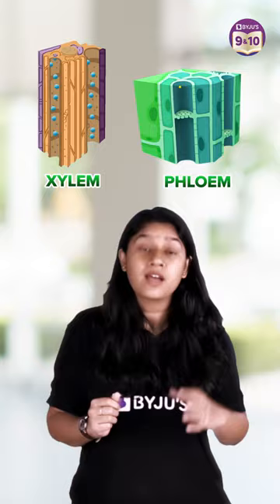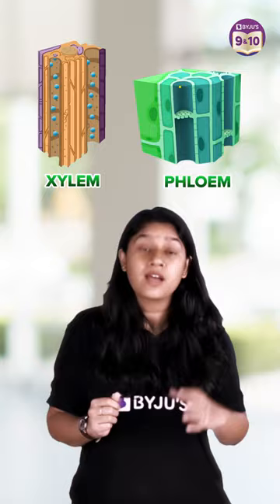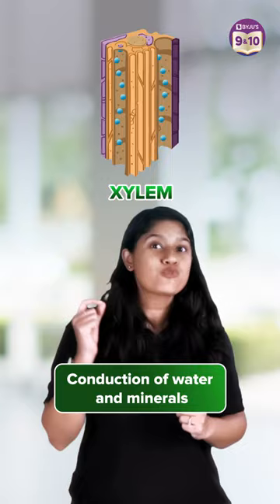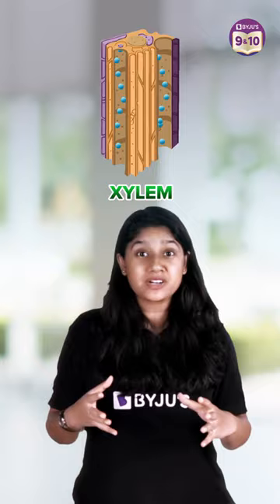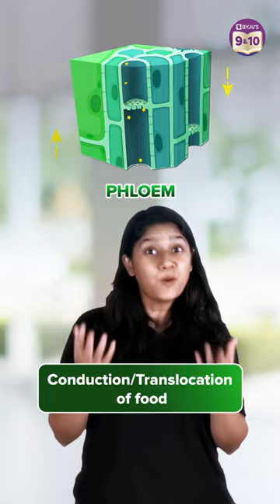Difference between Xylem and Phloem | Biology | BYJU'S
Hello Students!!!